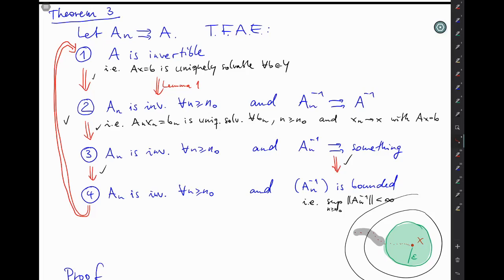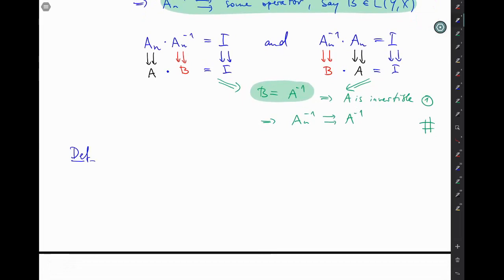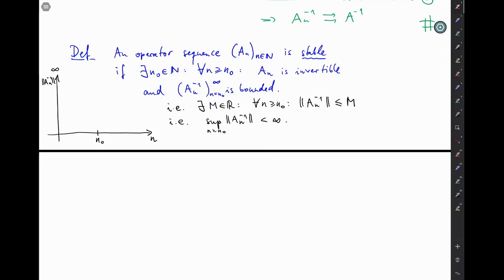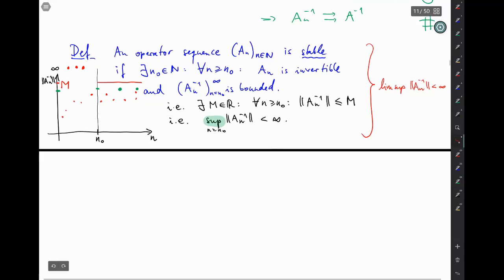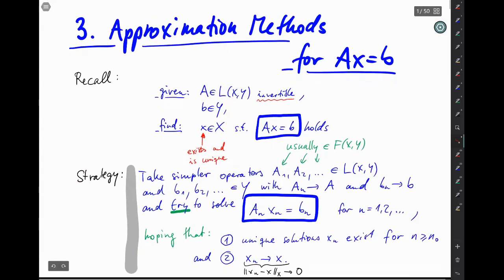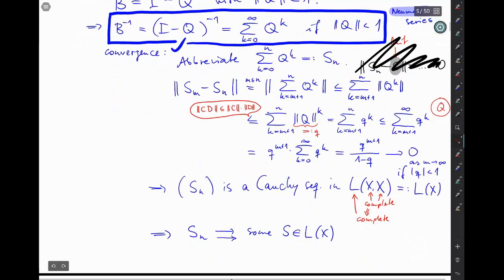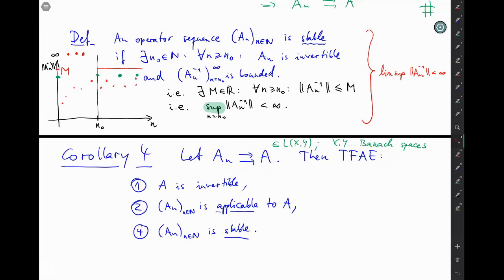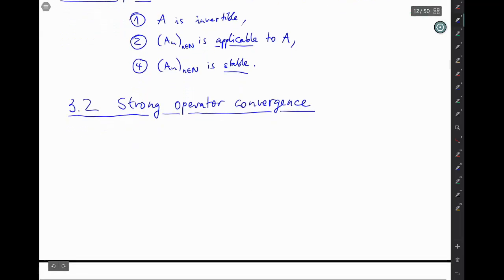Approx&Stab - 3. Approximation methods for Ax=b (C3-04): uniform convergence III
uniform convergence:
stability